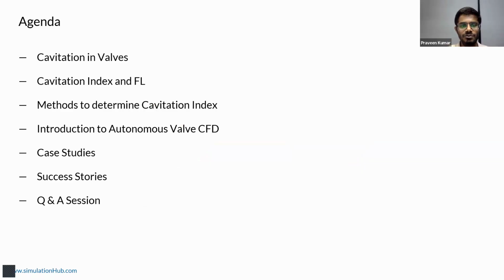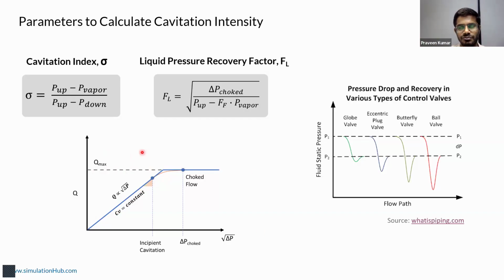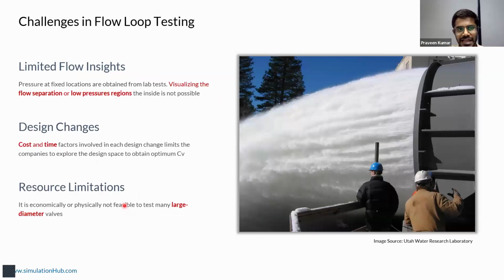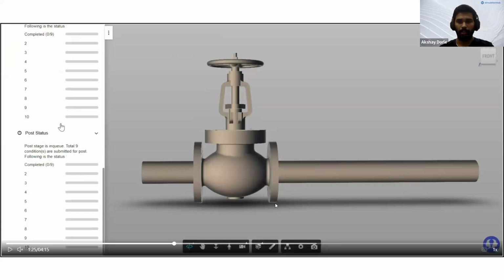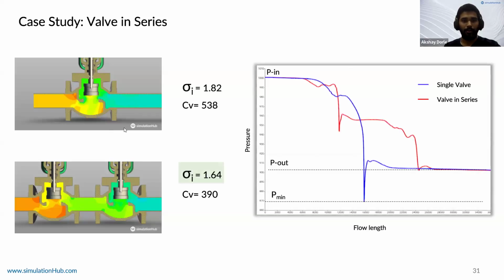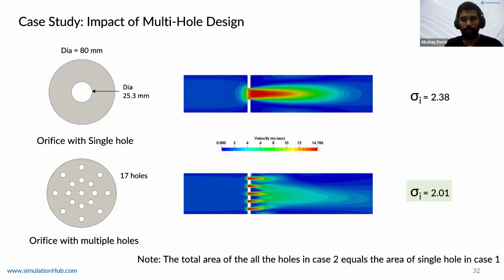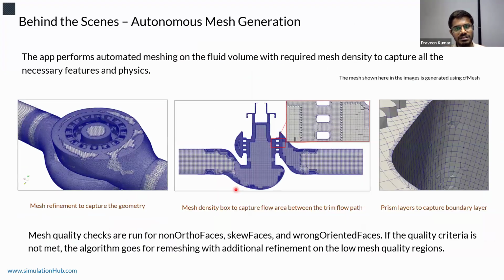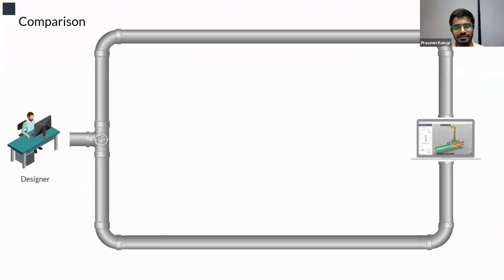Webinar 3 of 3 - Valve Cavitation Index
In this session, we will dive deep into cavitation in control valves and its significant impact on valve performance and system efficiency. We will explore the causes and effects of cavitation and discuss different methods to mitigate or avoid cavitation in valves. Discover how staging the pressure drop through trim design changes can help reduce cavitation risks. Learn how to calculate the Incipient Cavitation Index from the Autonomous Valve CFD app. We will also present a validation study on an orifice, showcasing real-world data and CFD results. Additionally, we’ll examine a case study of a globe valve with an anti-cavitation trim design, illustrating how effective trim modifications can prevent cavitation and enhance valve longevity.